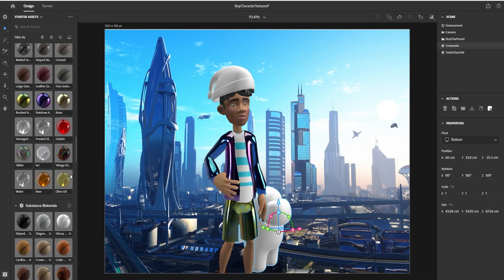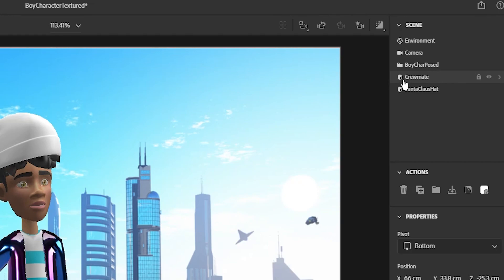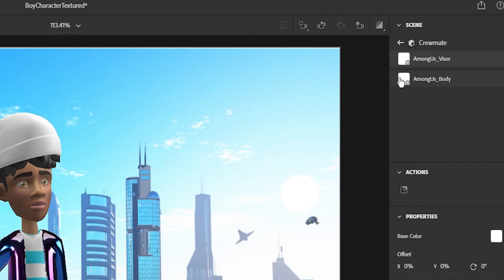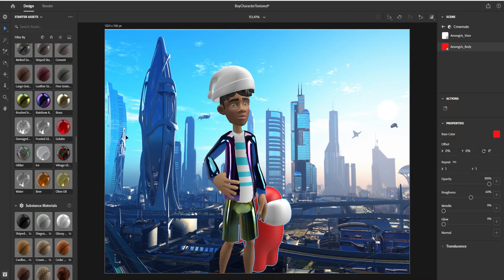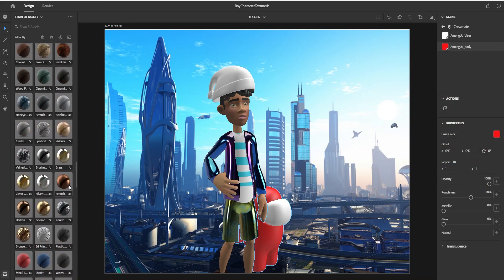Art Path - December - Week 4 Deep Dive Step 4